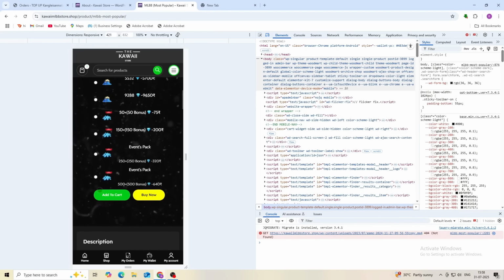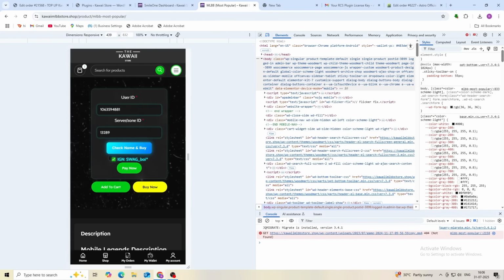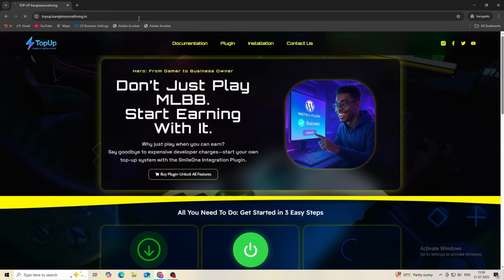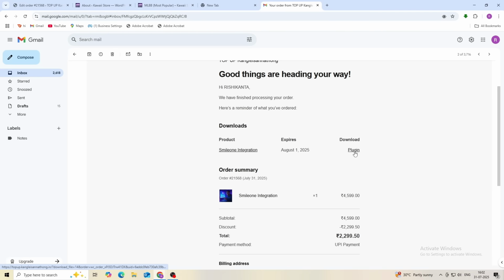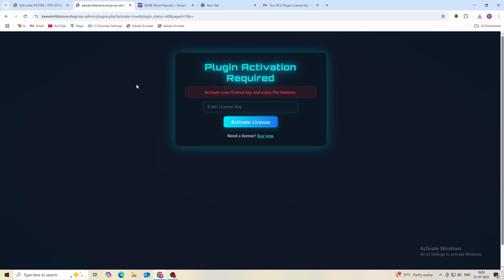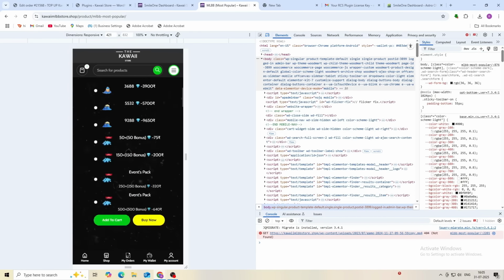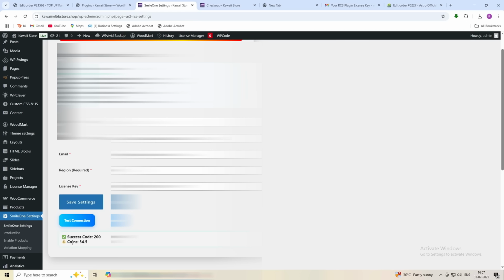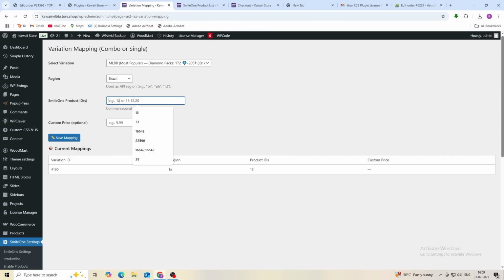How to Create a Fully Automated Gaming Top-Up Website | SmileOne API Integration Tutorial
Want to build your own auto top-up website? In this video, I’ll guide you step-by-step on how to create a fully automated gaming top-up website using a powerful WordPress plugin with SmileOne API integration.

How to set up your API (UID, Key, Email, Region)

How to fetch products and map them to WooCommerce

How to verify IGN using User ID and Zone ID

How to make your website auto-recharge ready!